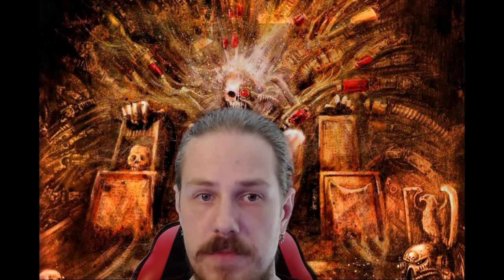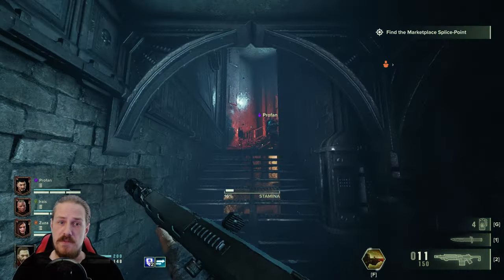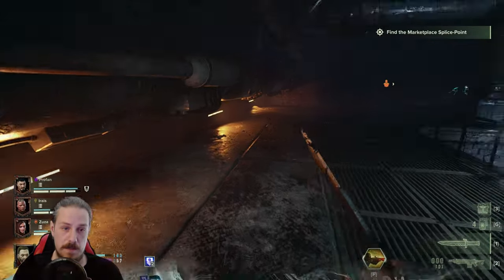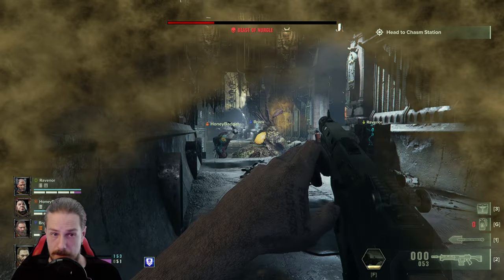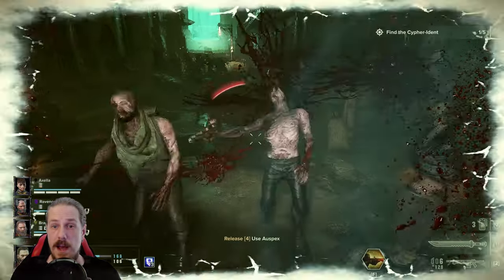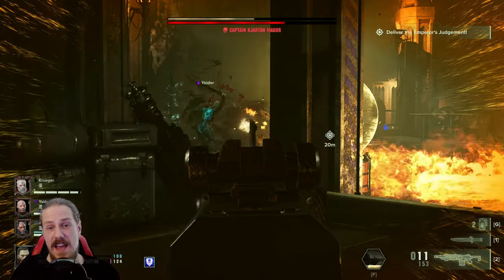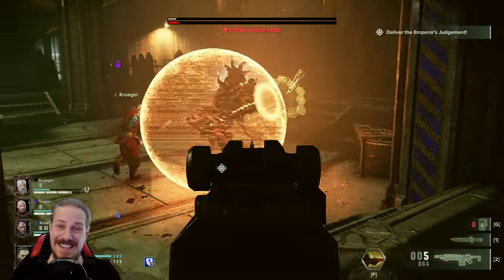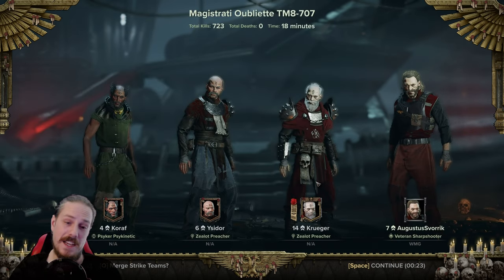Warhammer 40K: Darktide - First impressions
In the grim darkness of the far future, there is only war. The Emperor of mankind has sat immobile on the golden throne for 10 thousand years, his body slowly turning to dust, and the threat of Chaos has never been greater. Well, you don’t need to imagine anymore.

00:00 - 00:52 - Intro
00:52 - 2:54 - Overall thoughts
2:55 - 4:10 - Gun play and sword play
4:11 - 5:23 - Missions & optimization
5:24 - 6:49 - Adding content & post-game stats